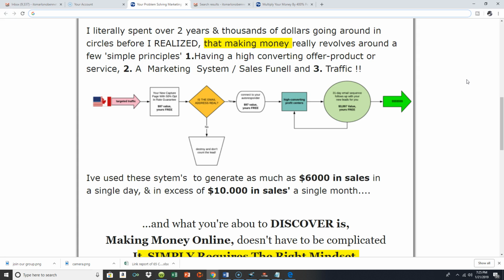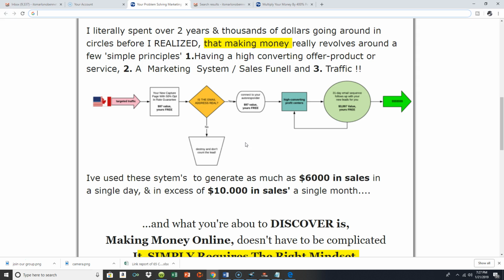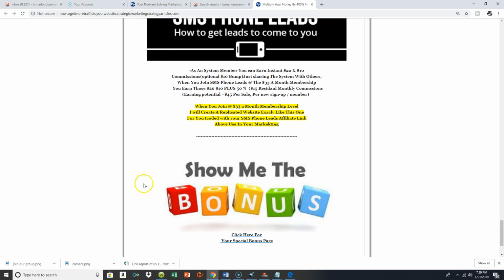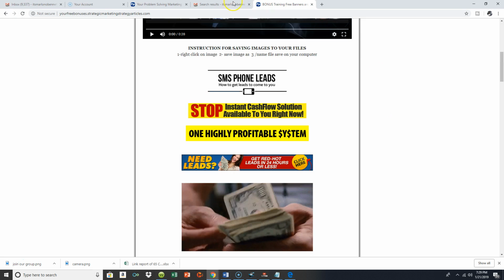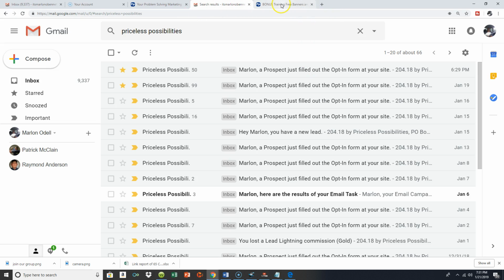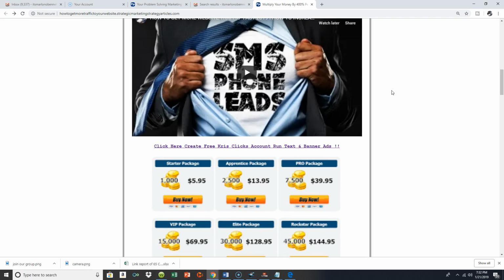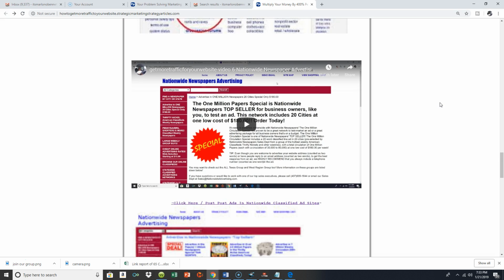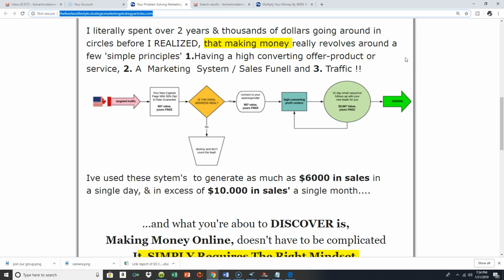learnhowtomakemoneyontheinternet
IN TONIGHT VIDEO i'LL BE TALKING ABOUT
 HOW YOU CAN TEACH YOURSELF AND "LEARN

"SPECIAL-EMP
HASIS ON LEARN
AND.TEACH !!

If you are an individaul who are in this pace where "you are ready willing capable
& able to learn some things you never knew...you never knew" you can learn how to make money on the Internet

Email/ Affilate Marketing 3 Components:

1..High-converting offer-product or services.
2. Marketing System *and 3 Traffic

Tie them all in together and in the right way (and you've got "an automated marketing & sales Systen Funnel

Traffic and lead generation is the fuel that "powers-up" your automated marketing & sales system funnel"...and what makes it capable of earning for you "24 hours a day, 7 days a week and 365 dasy of the year"

WITH VISION COMMMITMENT AND A PLAN YOU CAN TEACH
YOURSELF WHAT YOU NEED TO LEARN FOR MAKING MONEY ONLINE !!

see you
on the inside
Marlon O Bennett
-question for marlon-in the subject line